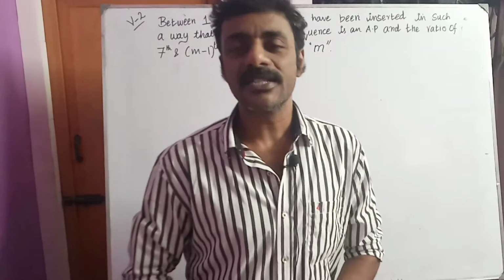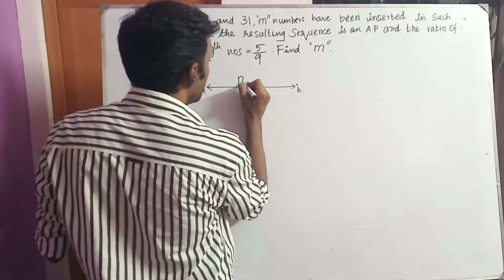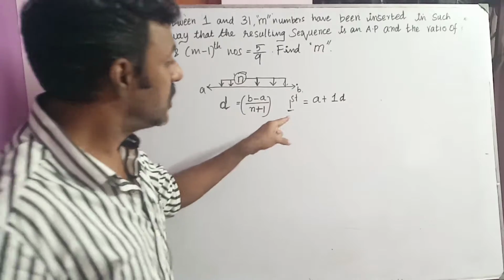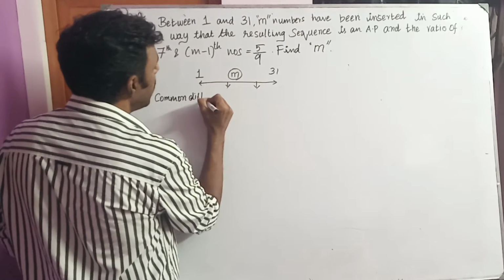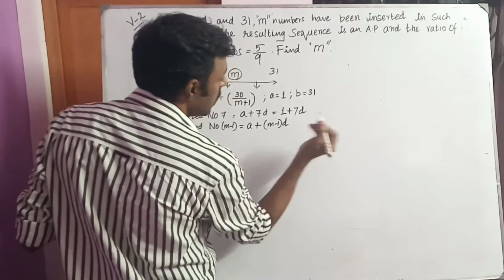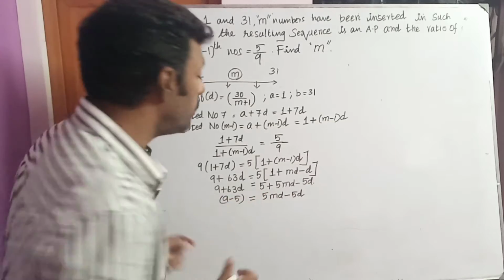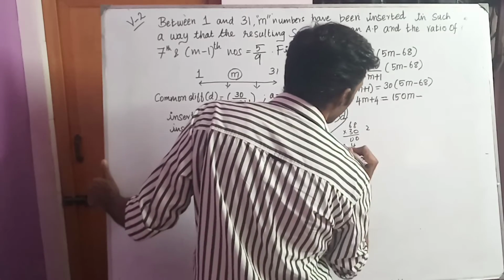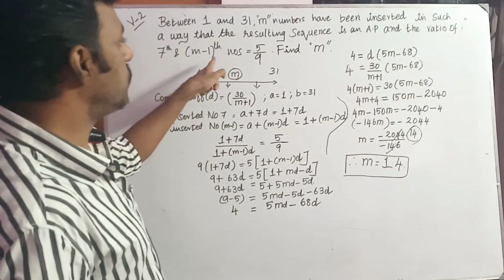Sequence and Series NCERT std 11(problem 4)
Sequence and Series NCERT 11 std